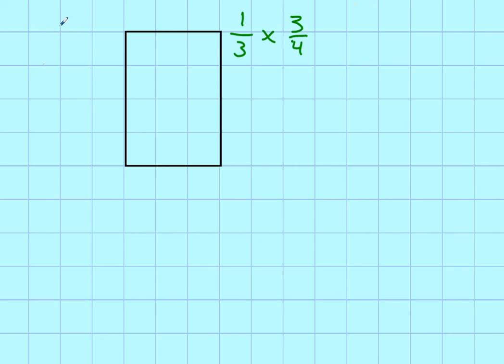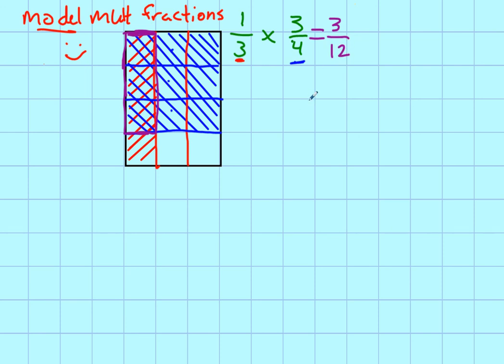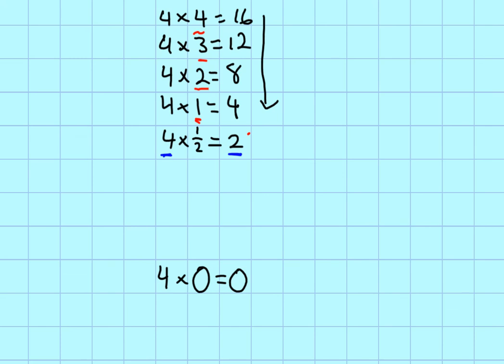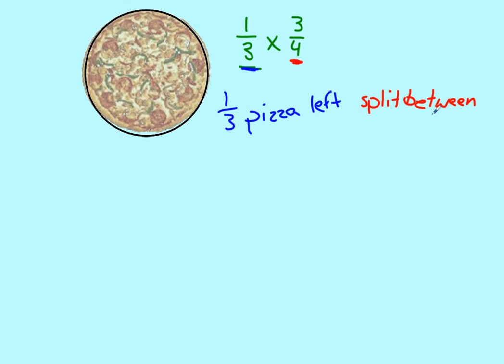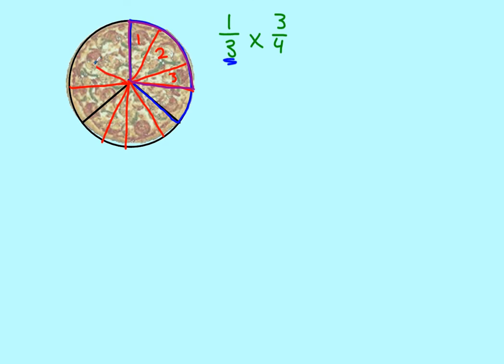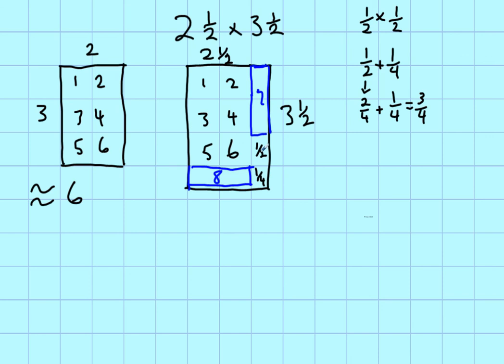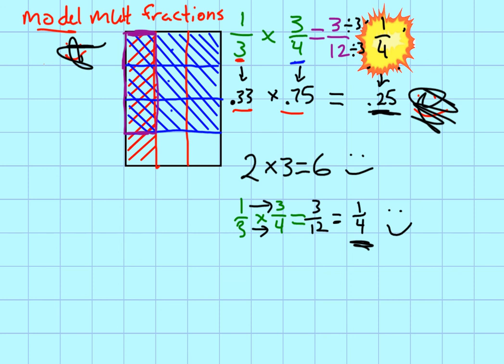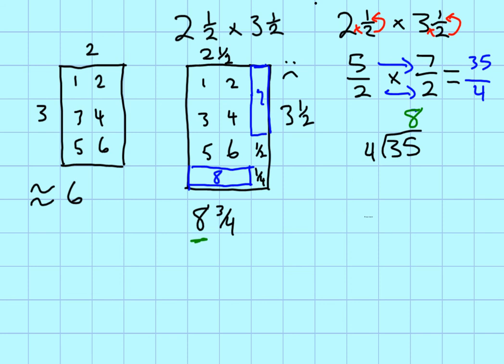Modeling Multiplication of Fractions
and then bashing on the concept of modeling multiplication of fractions